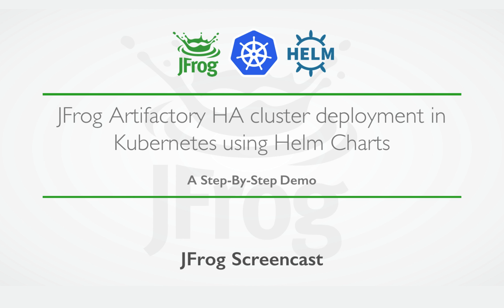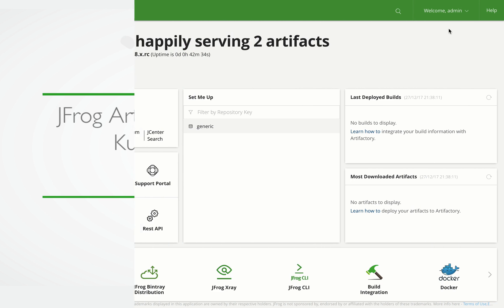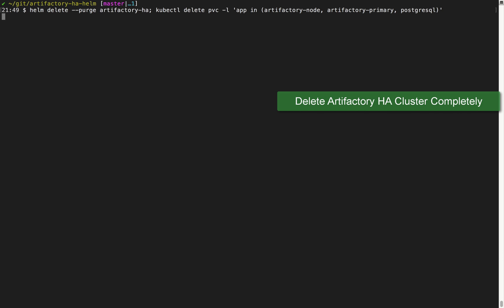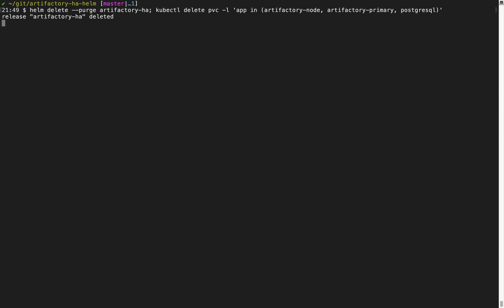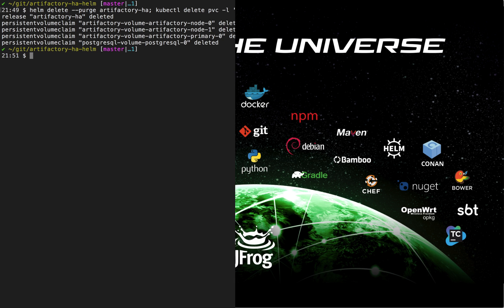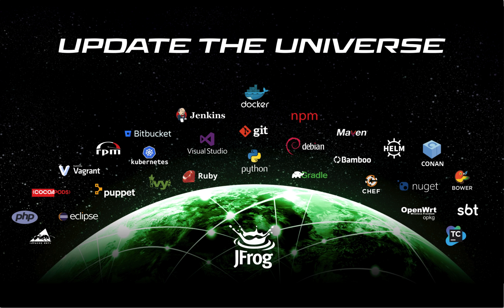[Screencast] JFrog Artifactory HA cluster deployment in Kubernetes using Helm Charts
A step-by-step demo showing how to deploy your JFrog Artifactory HA cluster in Kubernetes using Helm Charts:

1. Create Helm Chart Repository
2. Setup Helm Client
3. View Helm Chart in Artifactory
4. Install Artifactory HA (Primary & Secondary Nodes)
5. View Nodes in Kubernetes Pods
6. Get New Artifactory HA Public IP
7. Install Artifactory Licenses (removed)
8. View Primary and Secondary Nodes in Artifactory
9. Scale Up to 3 Nodes (Add 1 Node)
10. View 3 Nodes Cluster in Artifactory
11. Scale Down to 2 Nodes (Remove 1 Node)
12. View Scaled Down Cluster in Artifactory
13. View Scaled Down Artifactory Pods in Kubernetes
14. Delete Artifactory HA Cluster Completely